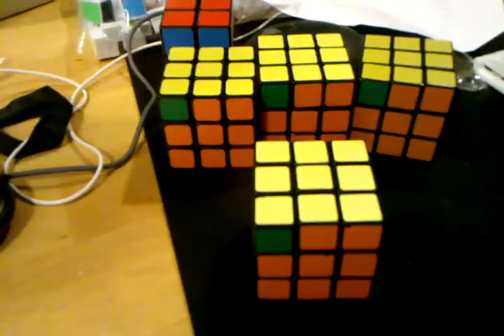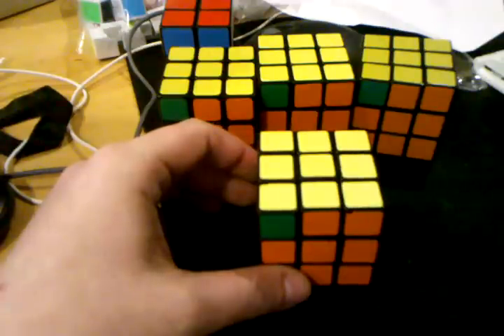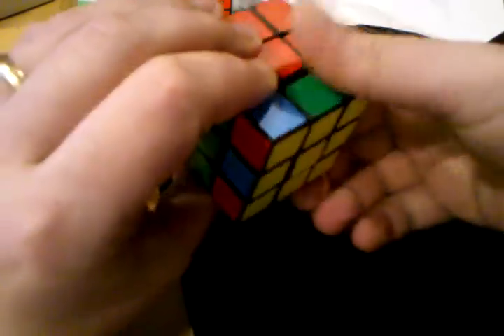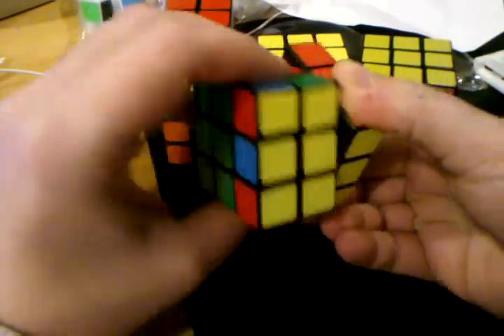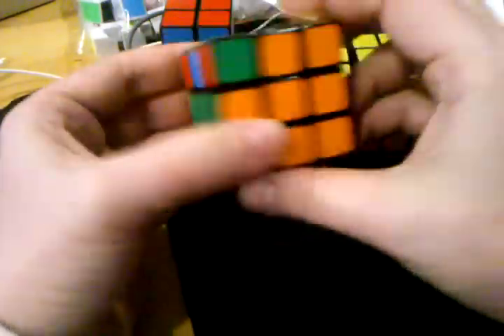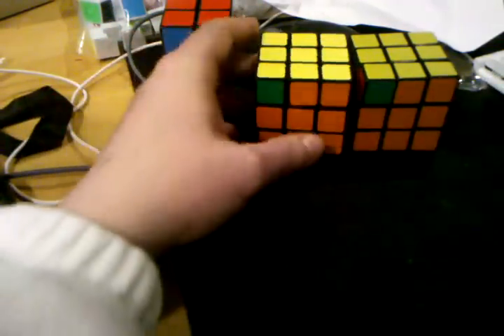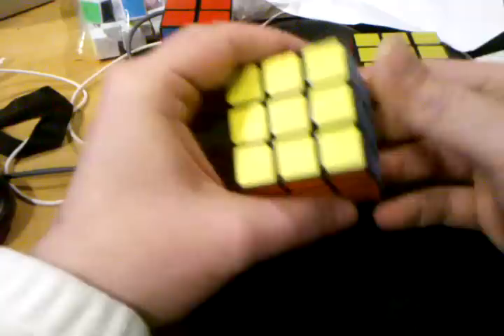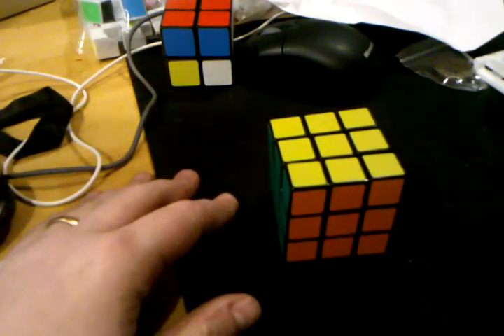Smooth G (a) perm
Slower and from a better angle.